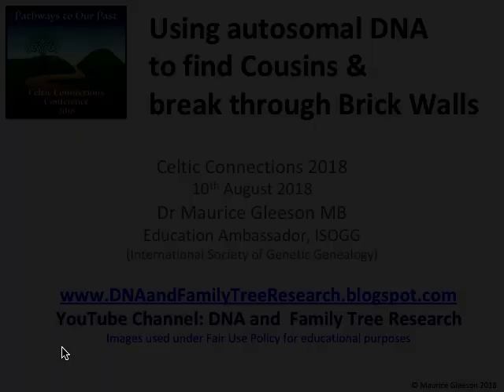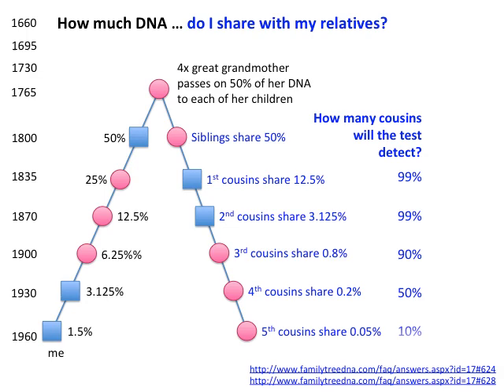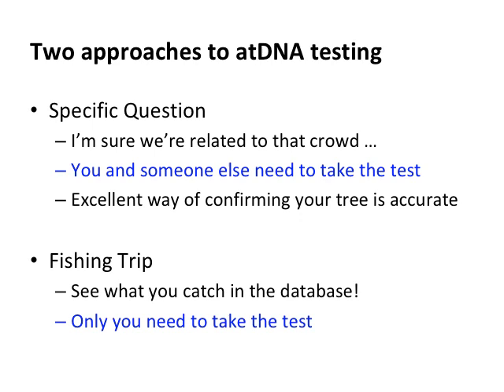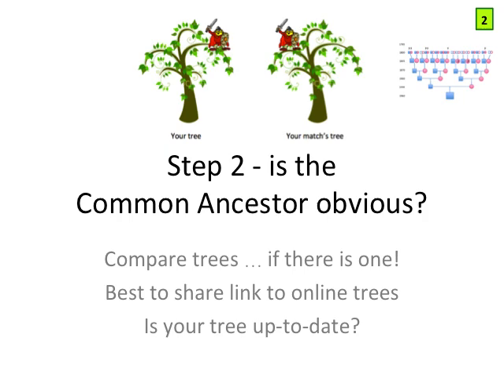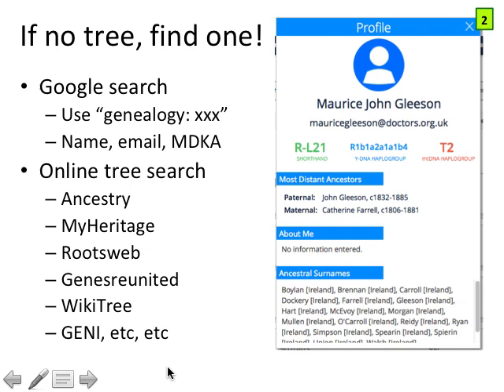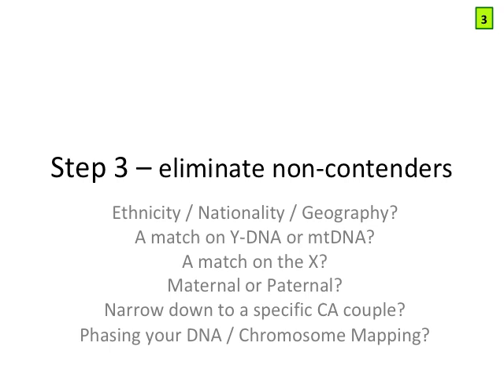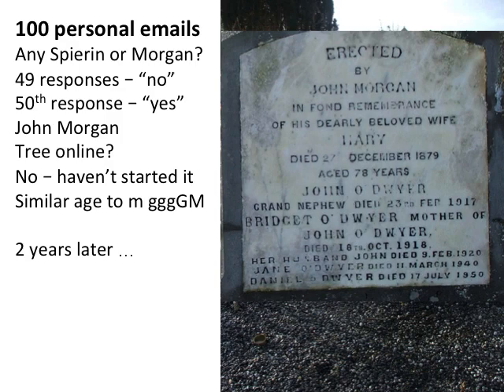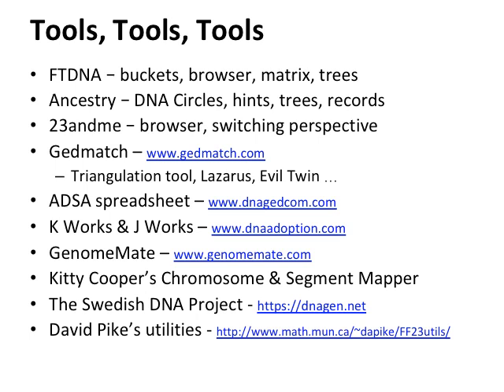Using autosomal DNA to Find Cousins & Break Thru Brick Walls (Maurice Gleeson)